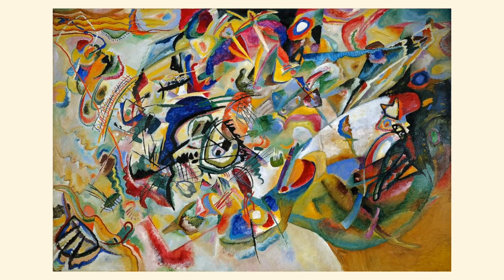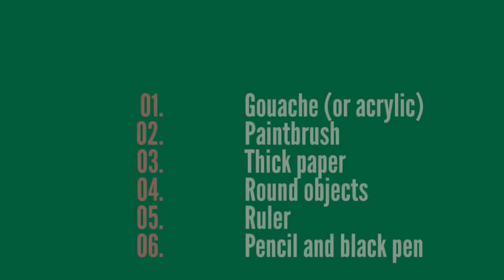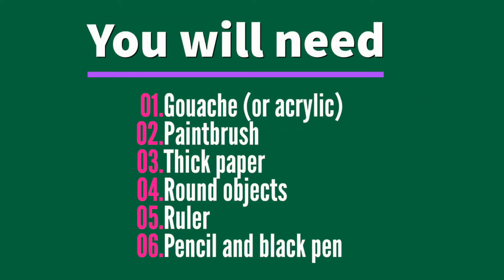Create with us - Kandinsky with Trudie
If you have enjoyed this video please consider donating to Independent Arts to help us continue our valuable work at this time